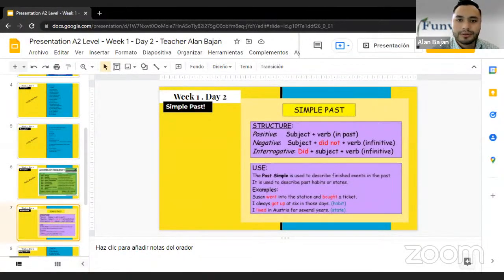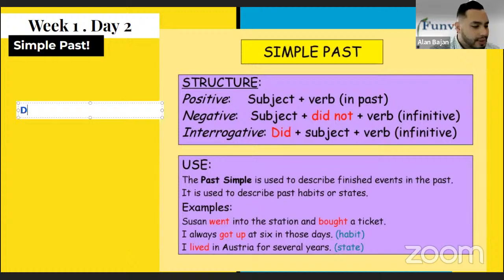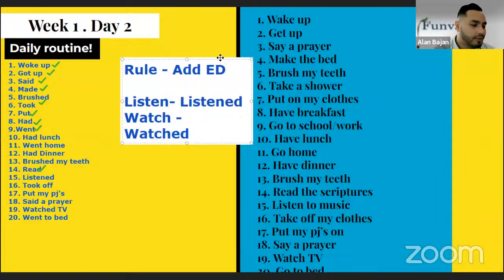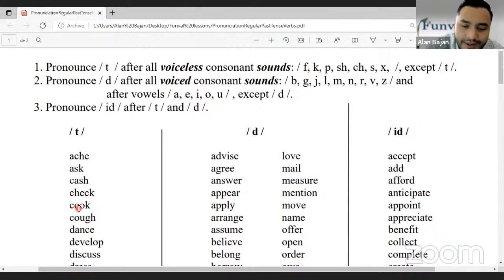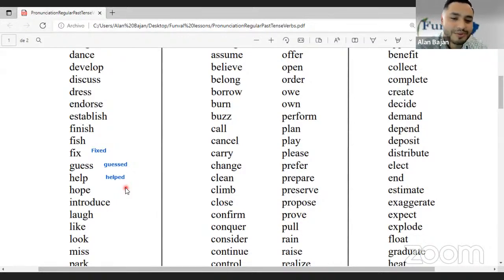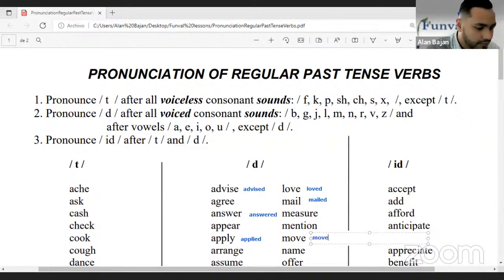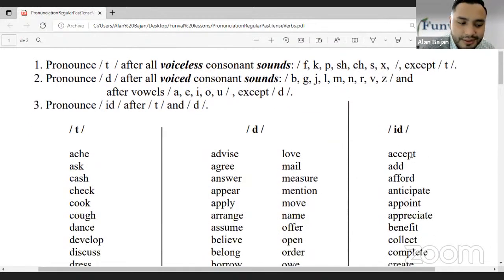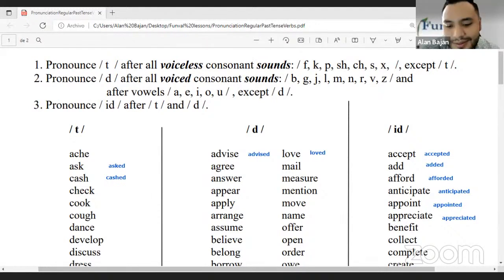English Class PCS